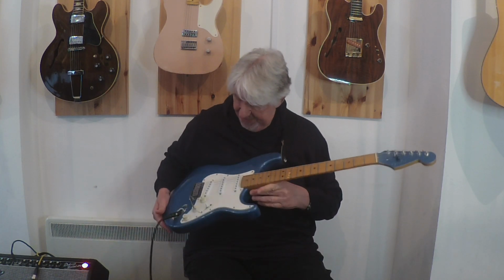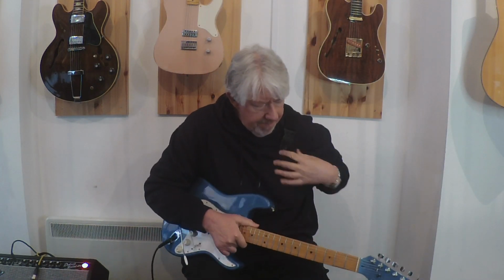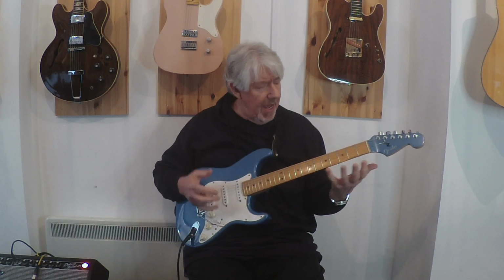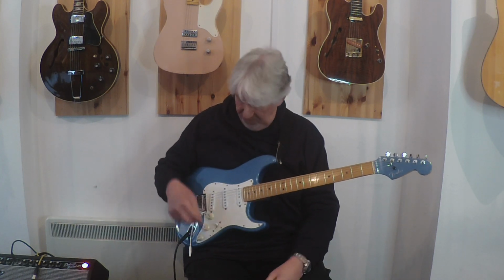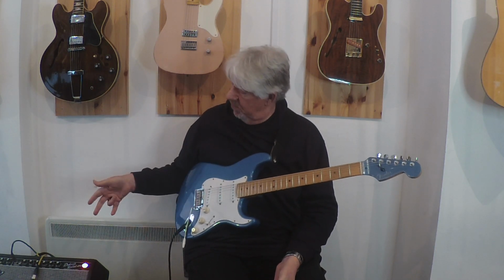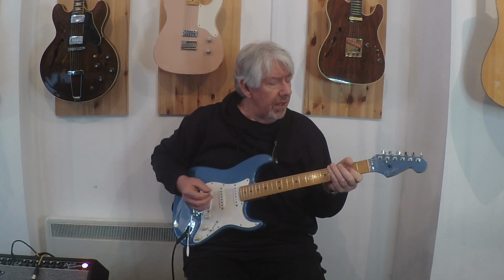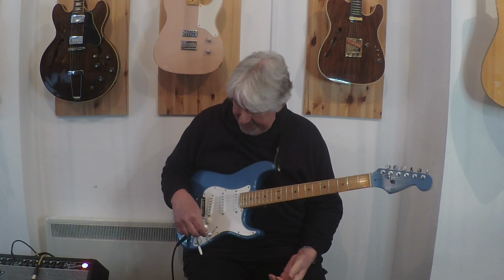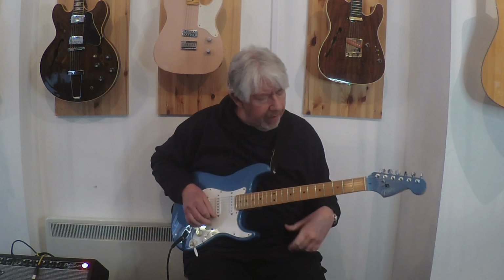LISTERS GUITARS TV - FENDER LIMITED EDITION AMERICAN STANDARD STRAT 1996 WITH STEVE J CURTIS MUSIC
Steve J Curtis reviews this wonderful Limited Edition Fender American Standard Strat with Matching Headstock in Lake Placid Blue from 1996
its also a 50th Anniversary Model and has the badge on the back of the headstock.